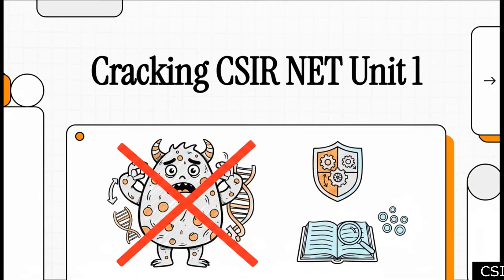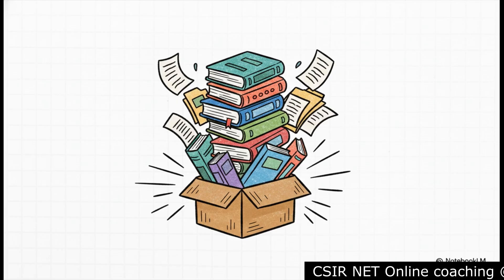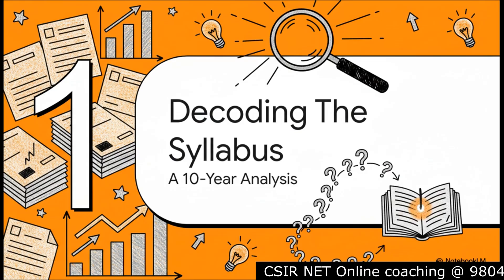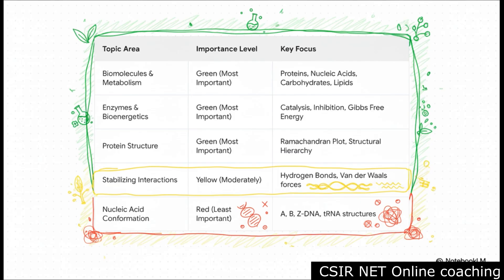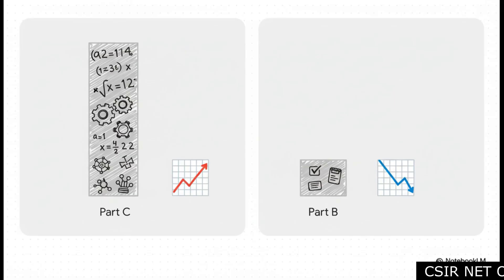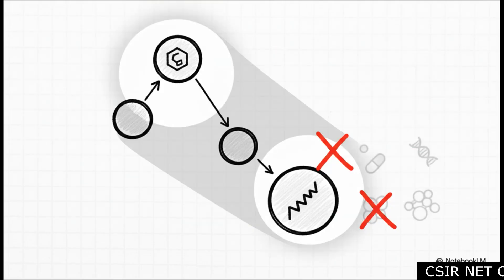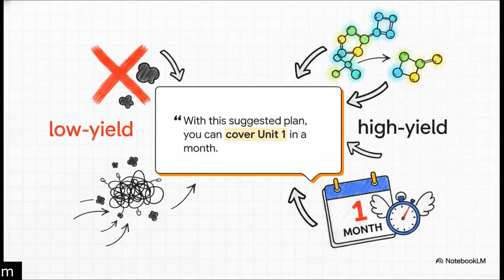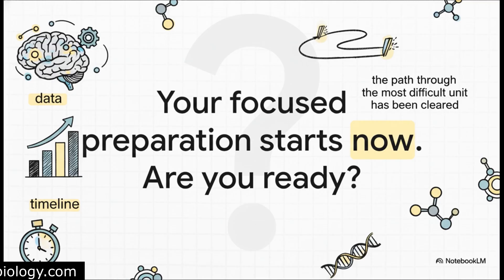CSIR NET life science unit 1 important topics for Biochemistry | Shomu's Biology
CSIR NET life science unit 1 important topics for Biochemistry | Shomu's Biology - This lecture explains CSIR NET life science unit 1 important topics for Biochemistry | Shomu's Biology.